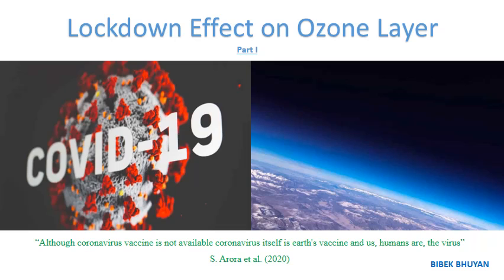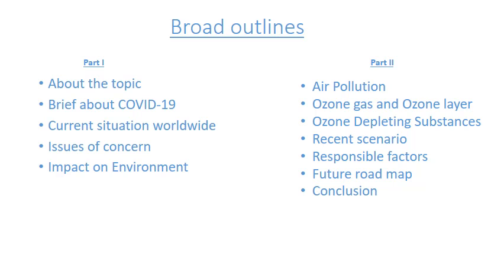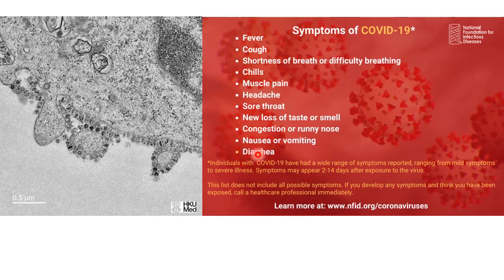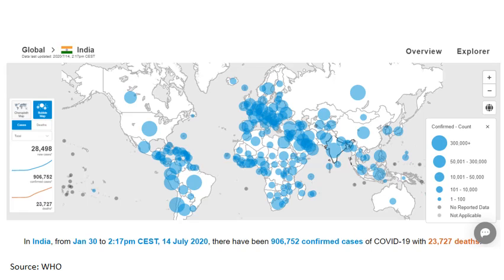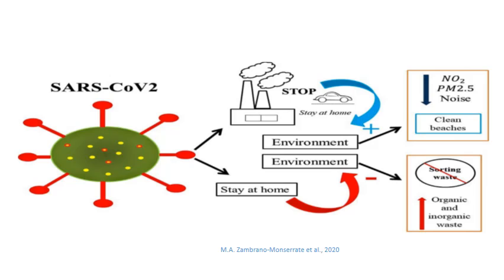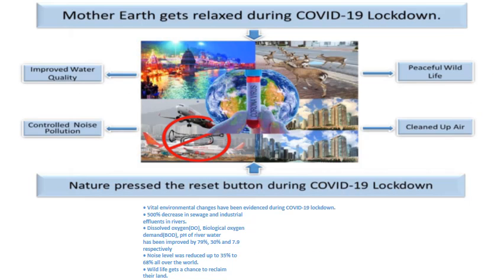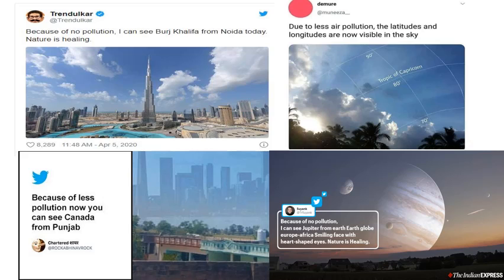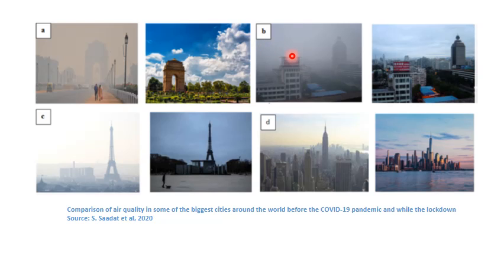Lockdown Effects on Ozone Layer- Part -I By Prof. Bibek Bhuyan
One week online workshop on "Environmental & Ecological Perspective in Current Scenario" Organise by Balwant College, Vita
Lockdown Effects on Ozone Layer- Part-I by
Mr. Bibek Bhuyan
Assistant Professor,
DAV College, Punjab University,
Chandigarh.